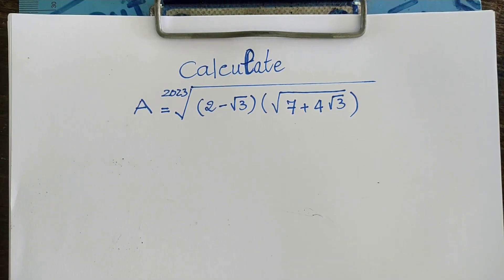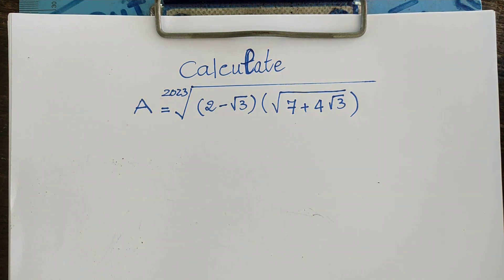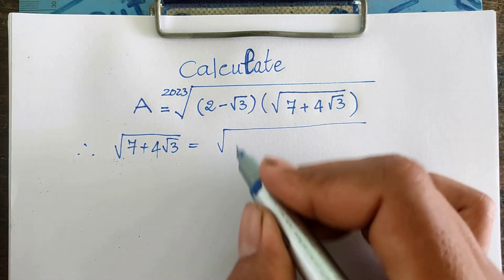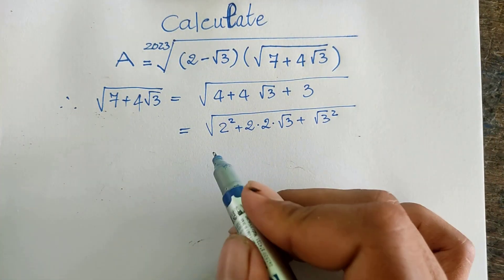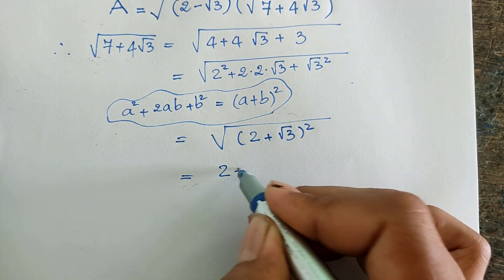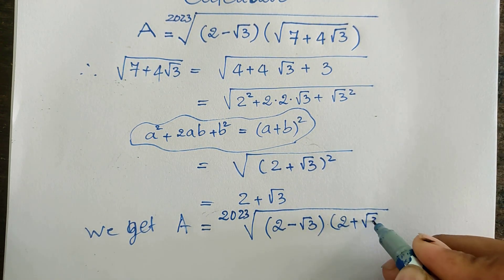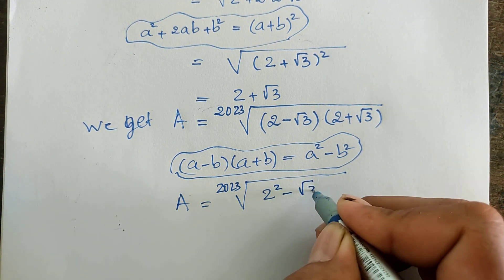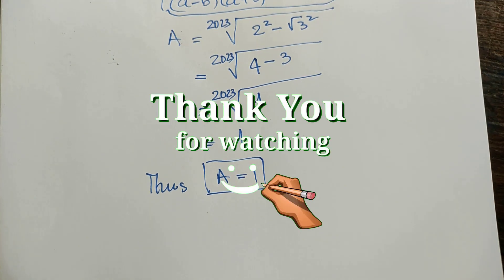International Junior Mathematics Olympiad Problem | Math Olympiad training Ep010